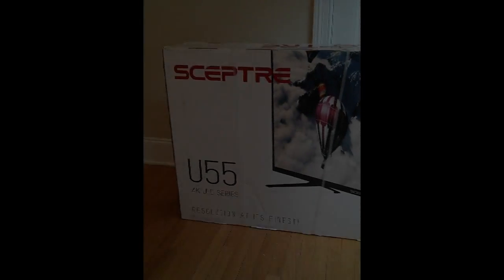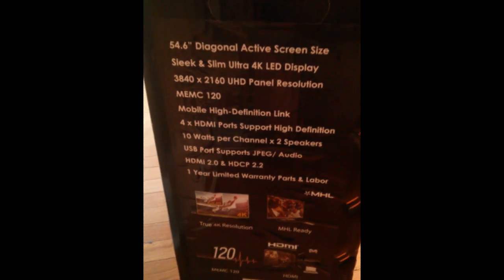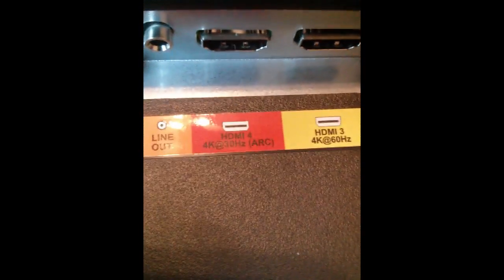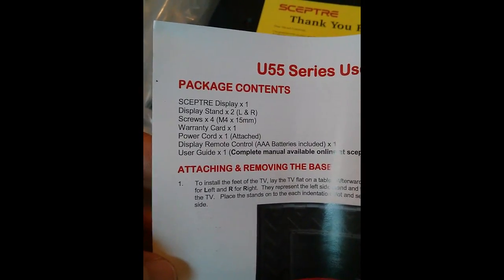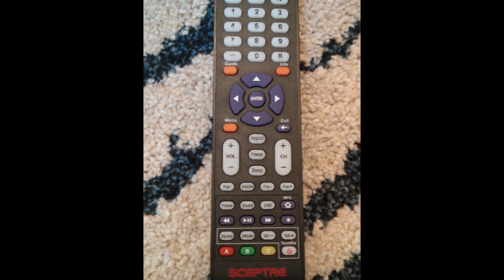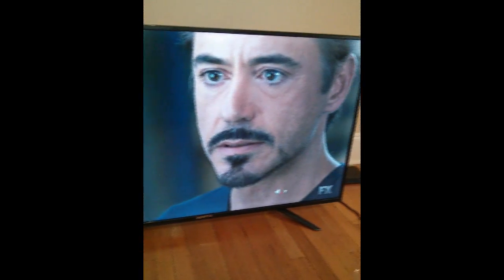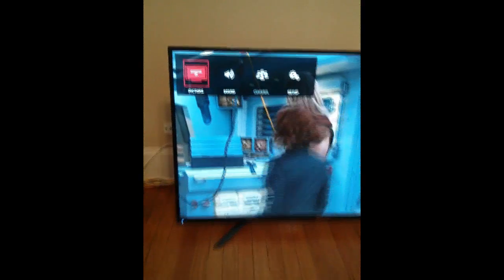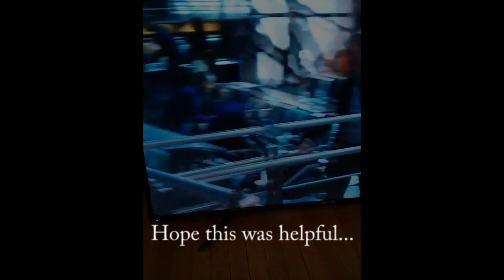Sceptre 4K 55 inch UHD TV (U550CV-U) Unboxing and Overview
Quick unboxing and overview of U550CV-U 55" 4K model. This is not a review. I only used it for a few minutes before making the video. I wanted others to see what it looks like and give my initial impressions.

Pros:
-great video quality for the size and cost.
-awesome to have it delivered to my door free
-stable enough stand
-4K with max 120hz
-optical audio out
-USB input
-upscales well enough

Cons:
-needs calibration of factory settings (like most other TVs)
-couldn't evaluate TV quality before buying
-no display port input
-no SMART functions